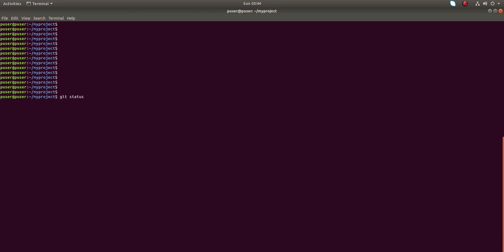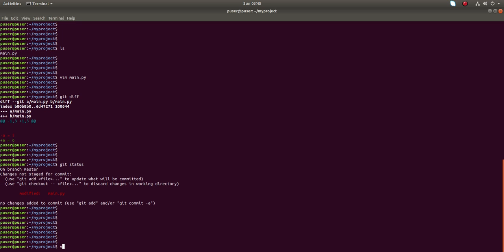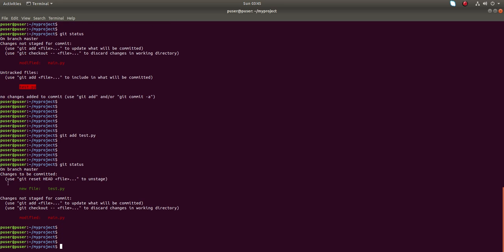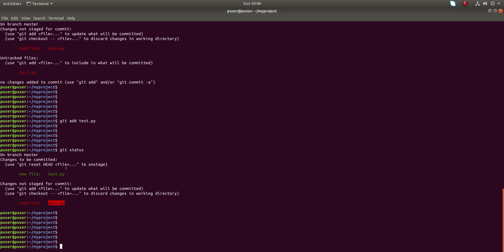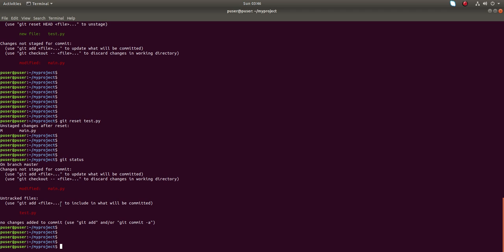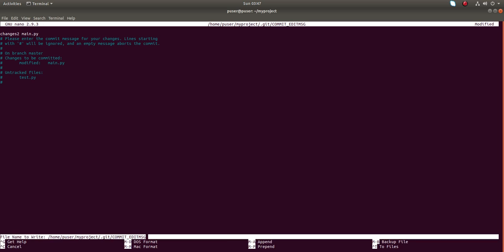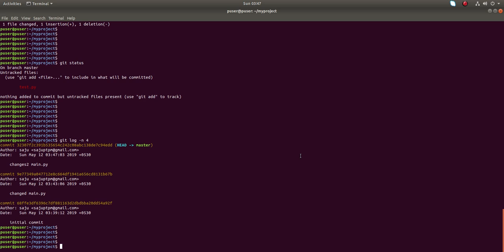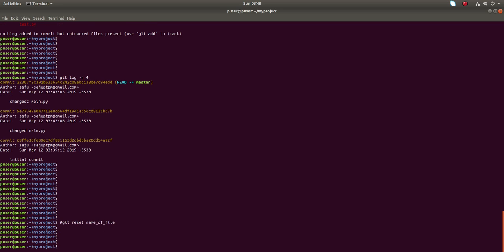How to undo "git add" before commit - Git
git checkout -- .
git stash

git clean -i

git reset -- .
or
git reset filename
git clean -i